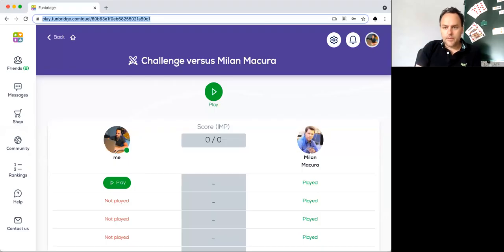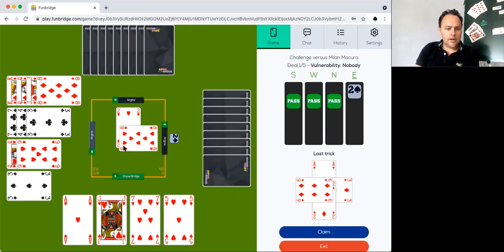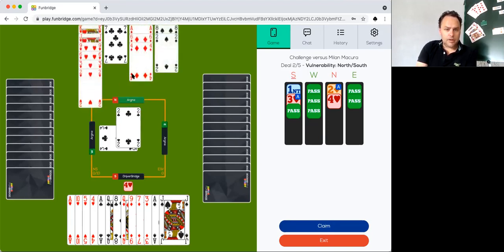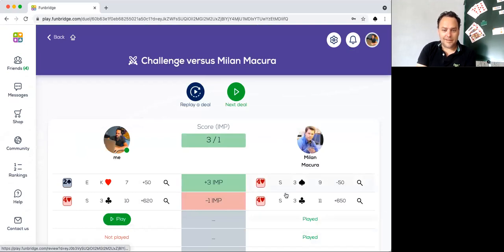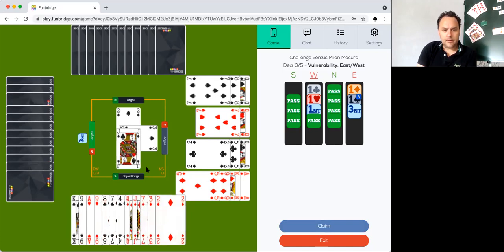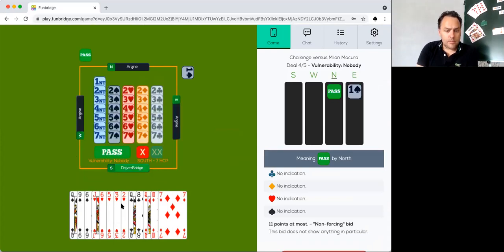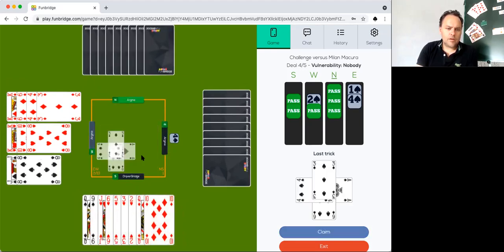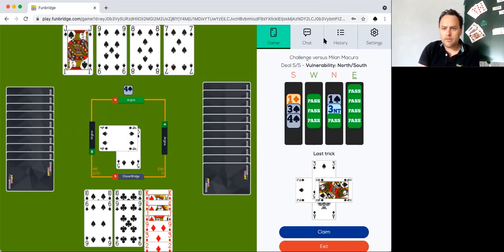Milan Macura vs Tom Drijver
These videos are completely free for you, but i would really appreciate if you can support me in to keep me doing this in the long term.
Here are the ways you could support me:
a: Via Bank Transfer IBAN: NL35 KNAB 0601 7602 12,   BIC KNABNL2H